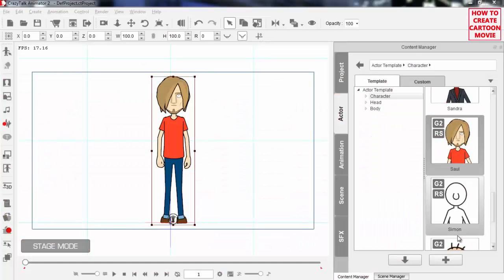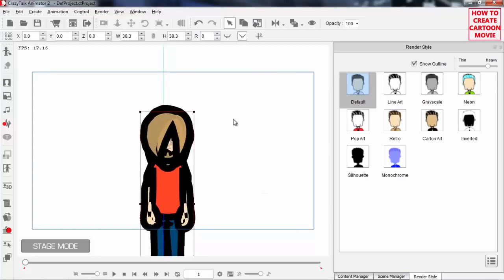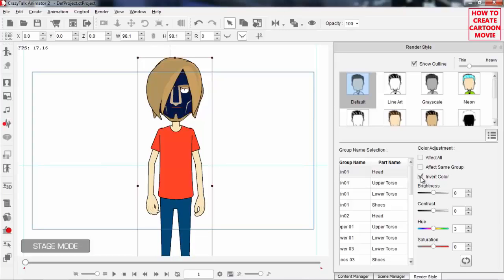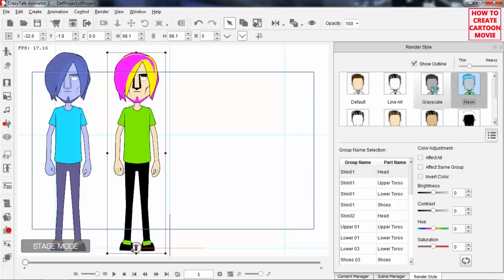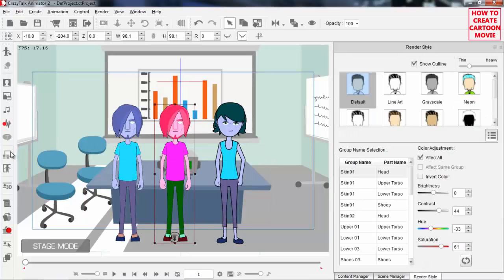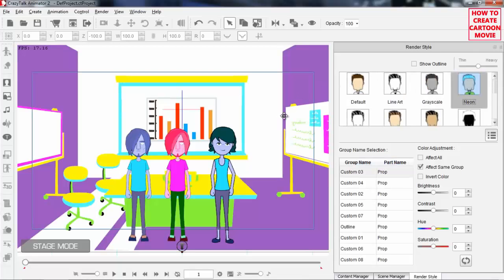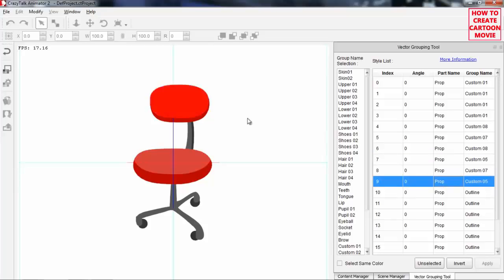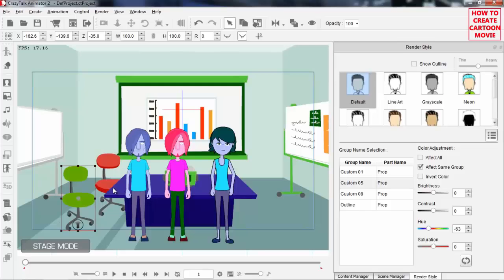Cartoon animation maker step by step - B Intro to Render Style